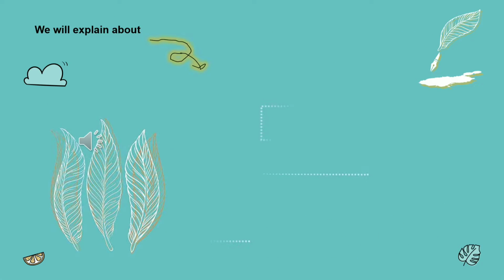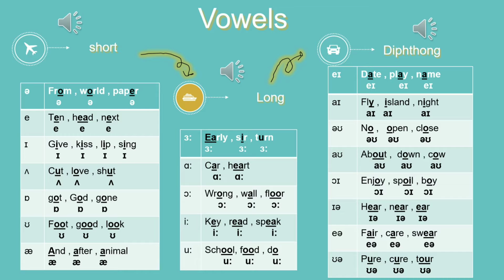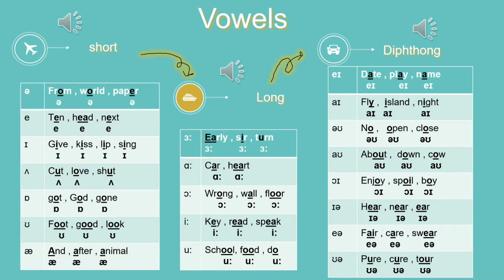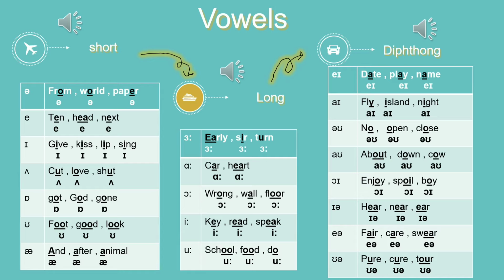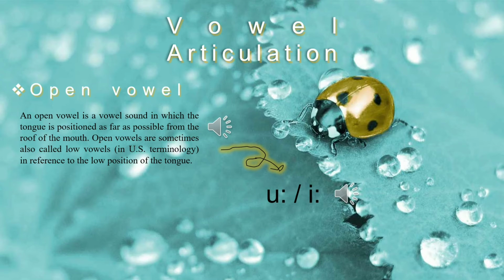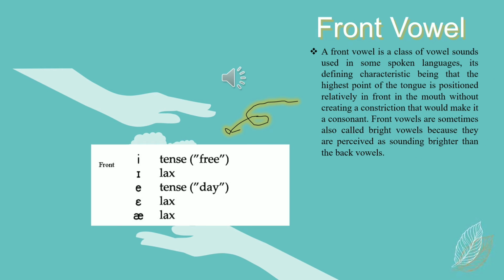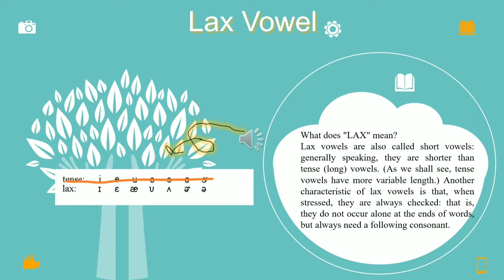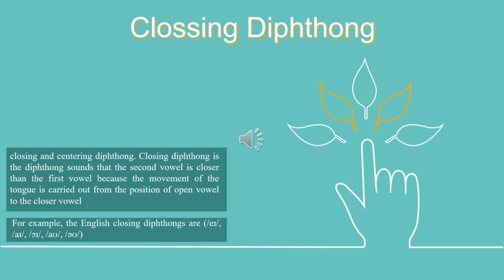19 Oktober 2020